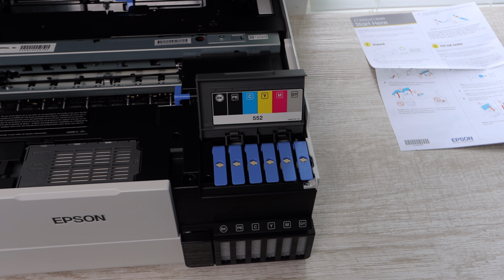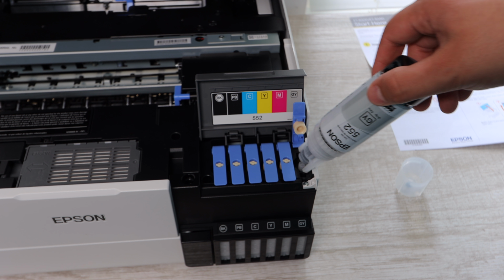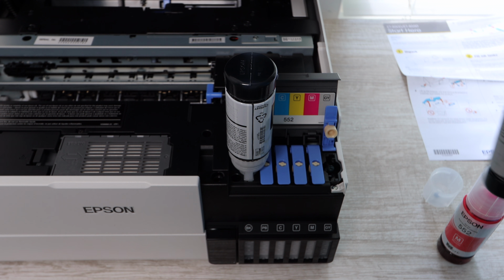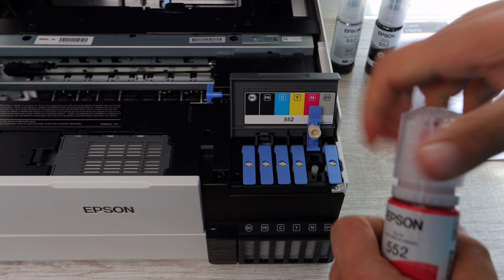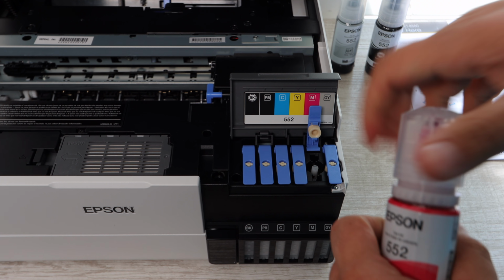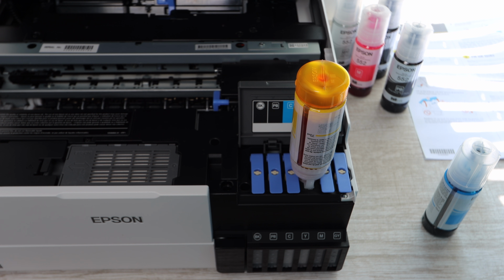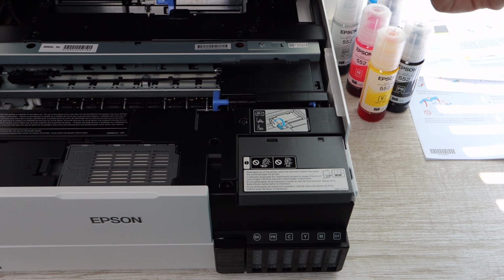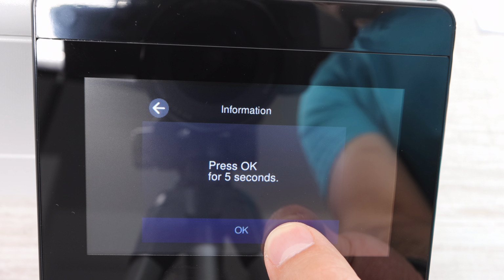Epson ET 8500 - Ink Installation